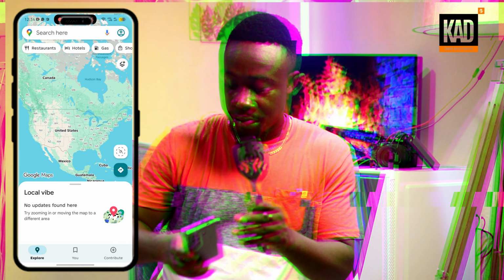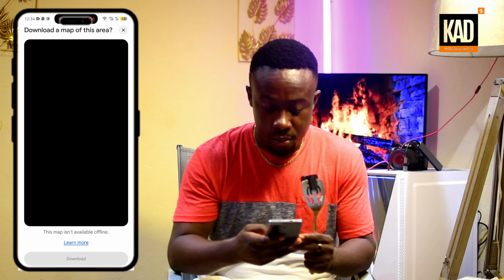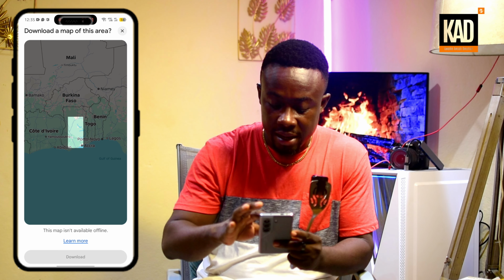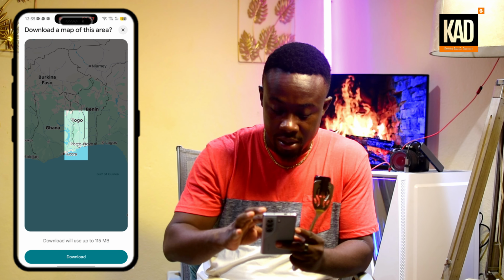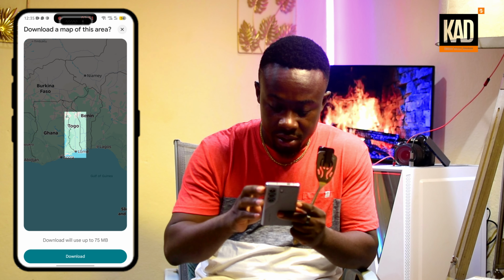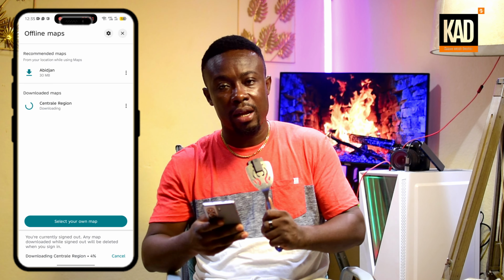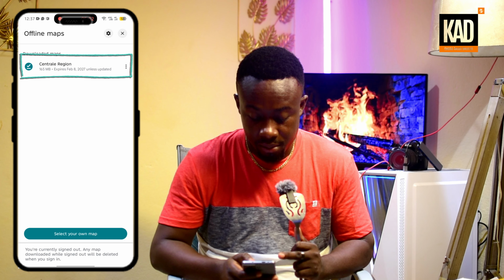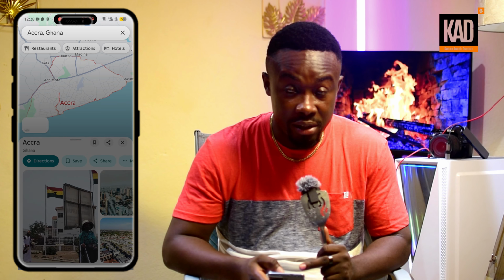HOW TO USE GOOGLE MAPS WITHOUT INTERNET OR DATA FOR 1 YEAR!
In this video, I take you through How to use Google maps without internet or data up to 1 year!